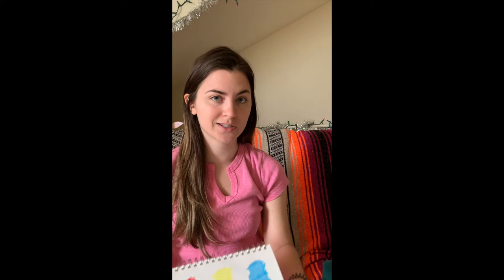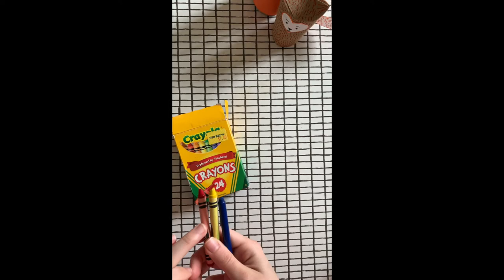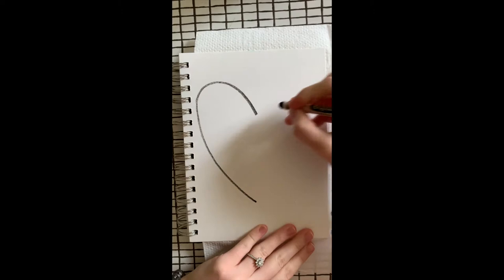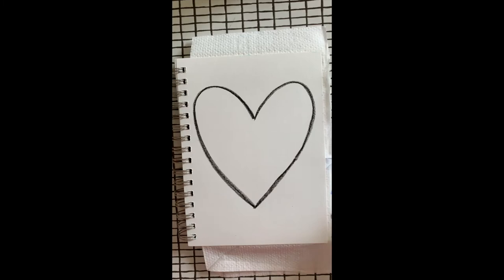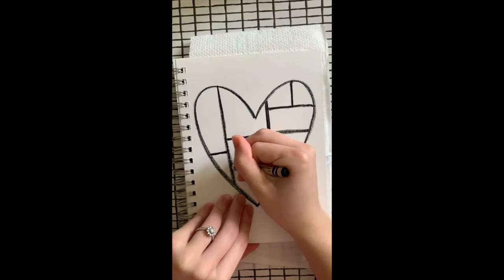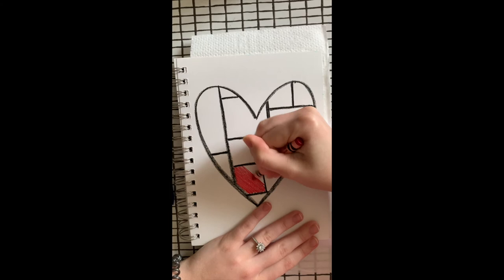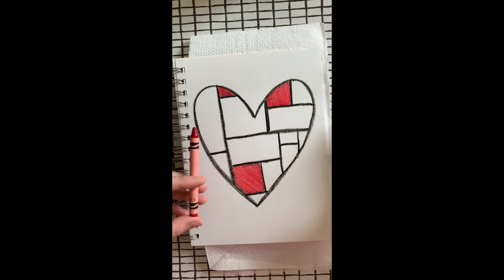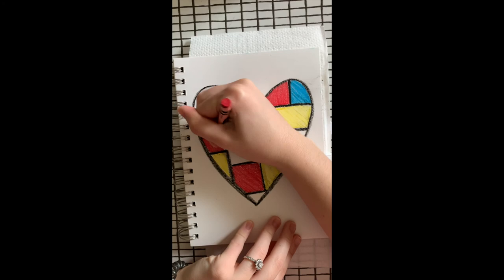Mondrian Inspired Abstract Art Lesson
Hi friends!

This mini lesson is inspired by famous artist, Piet Mondrian. Grab a sheet of paper, some coloring materials, and think ABSTRACT!

Have Fun!